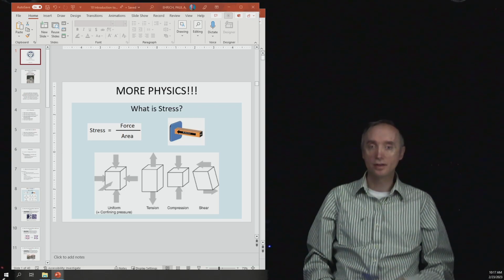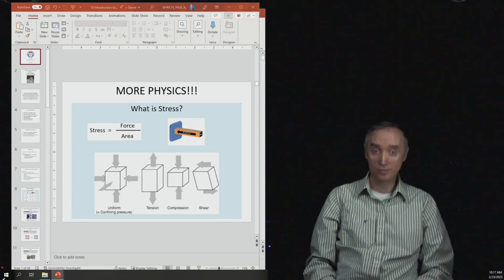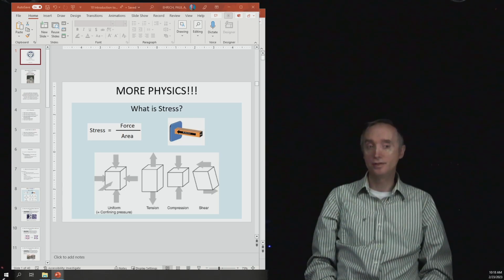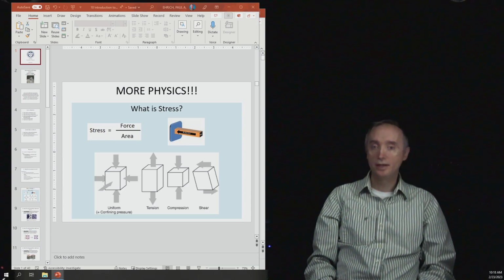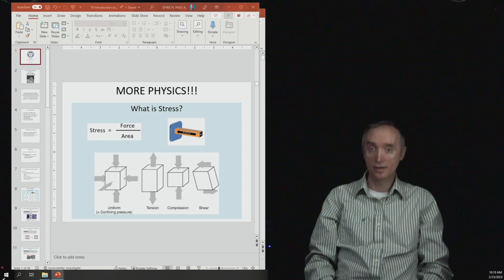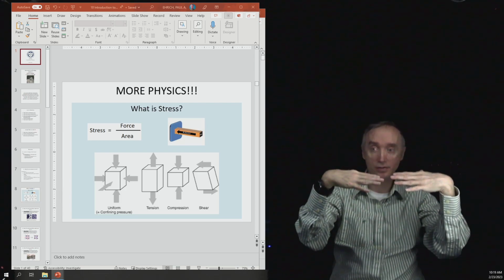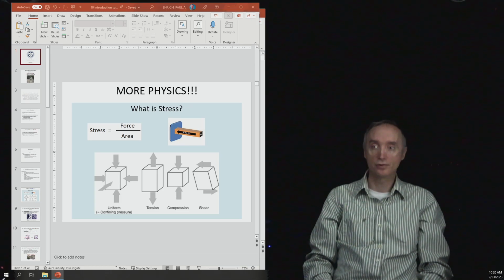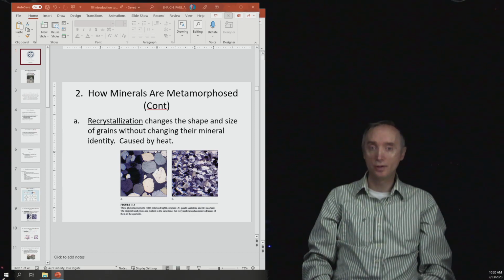Glg 7 3 What Stress Is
In this segment of lesson 7 you will learn what a stress is.